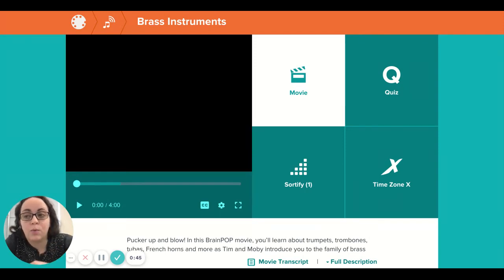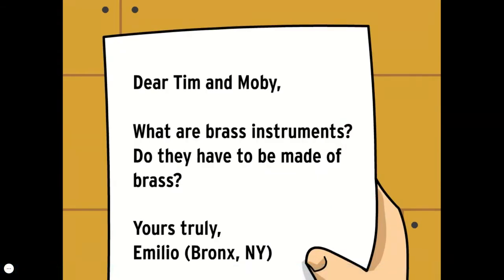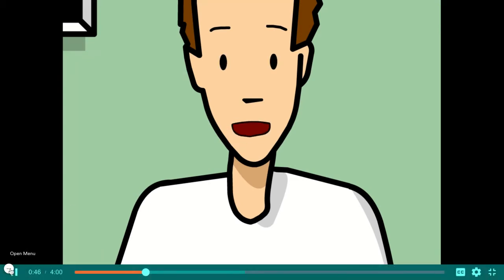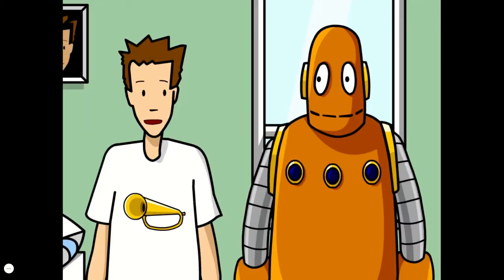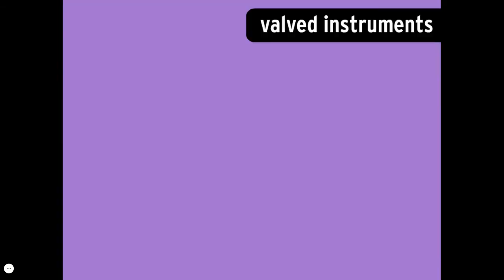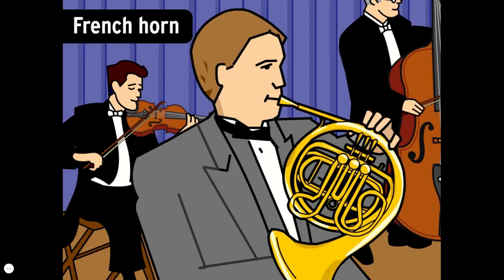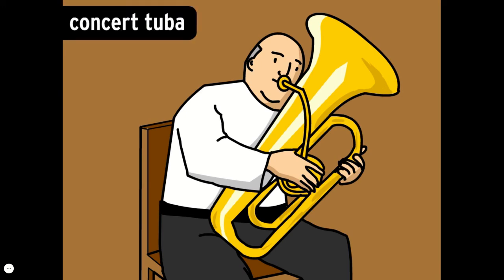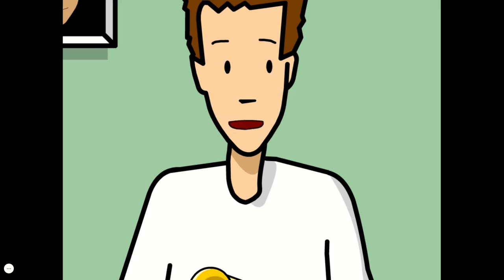Brass Family Introduction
Introduction of the brass family for 3rd grade, using Brain Pop.